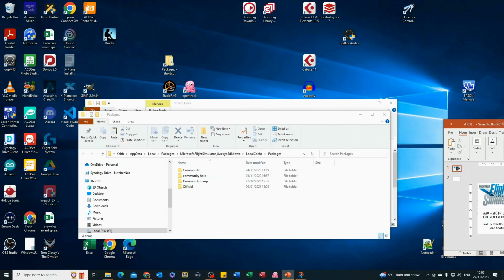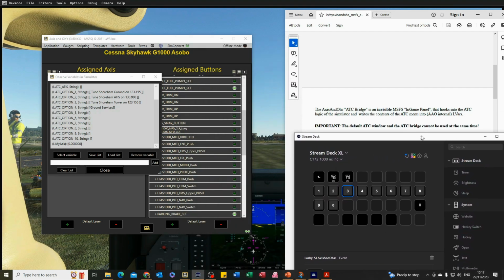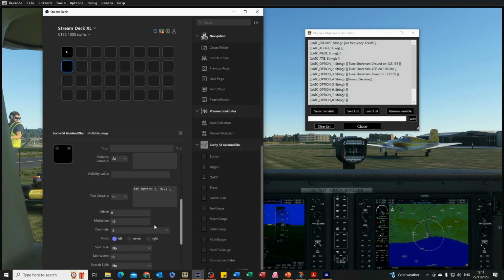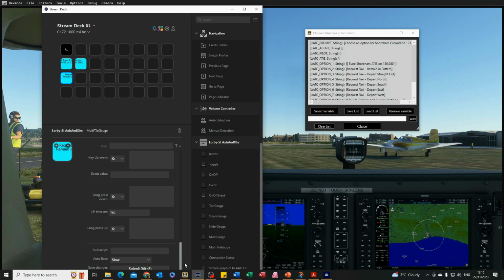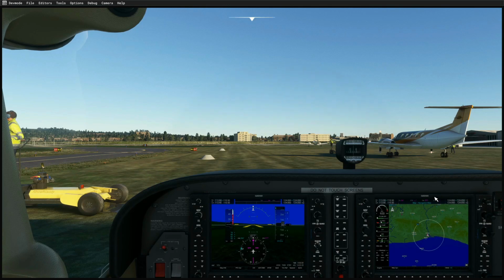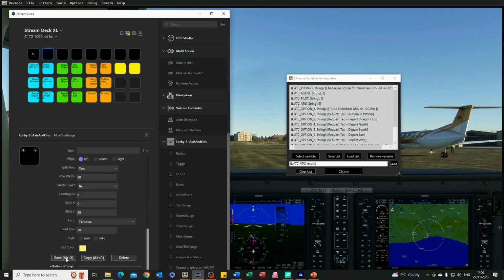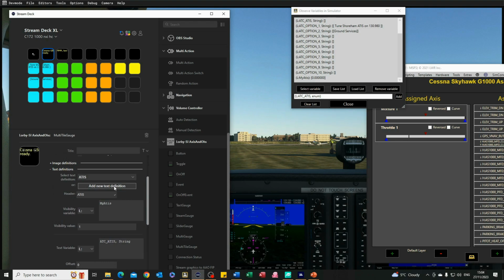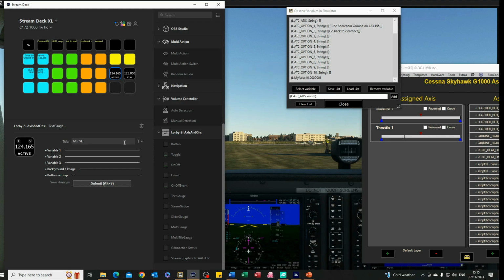MSFS AAO ATC BRIDGE, stream deck multi tile gauge, complete version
This video is a compilation of 3 shorter ones. It shows how to use tiled multigauges on a Stream Deck along with Axis and Ohs to create an interactive ATC system.